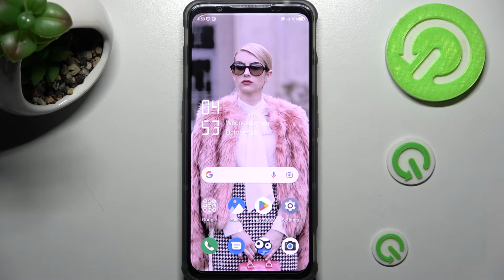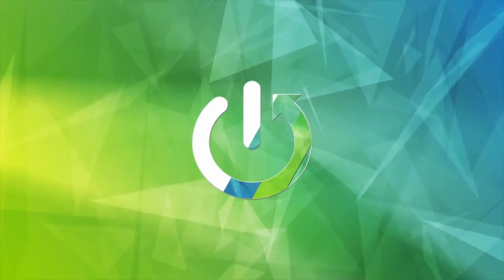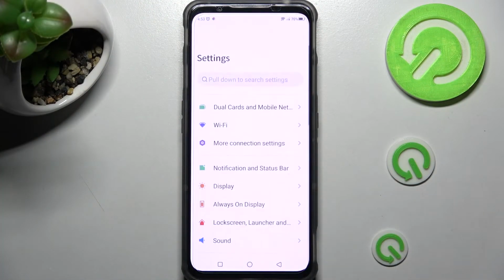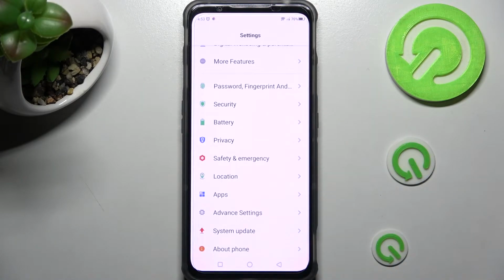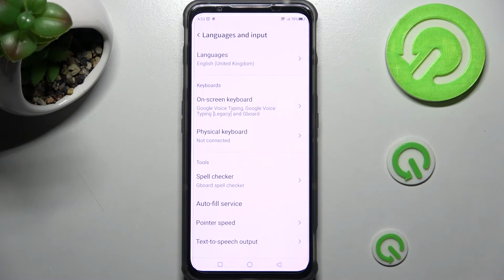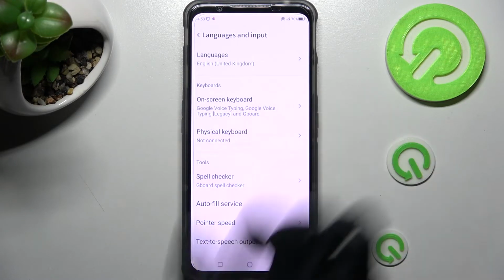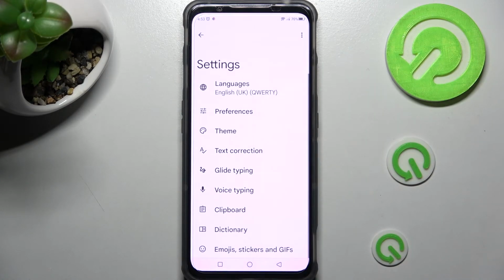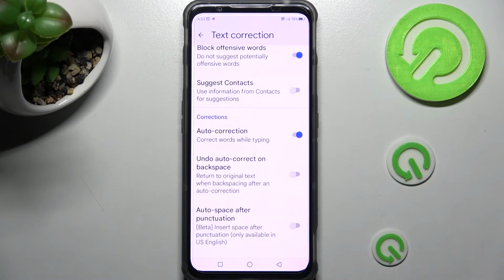How to Turn On / Turn Off the Automatic Text Correction on the Nubia Red Magic 7S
Learn more about the ZTE Nubia Red Magic 7S:
In this simple and basic video tutorial, we would like to demonstrate how you can both enable and disable the auto text correction function on your Nubia Red Magic 7S smartphone. Therefore, we are humbly inviting you to view this video and learn how to manage and configure automatic typing correction options on the Nubia Red Magic 7S mobile device.

How to enable the auto typing correction on the Nubia Red Magic 7S? How to disable the auto typing correction on the Nubia Red Magic 7S? How to manage the text correction options on the Nubia Red Magic 7S?